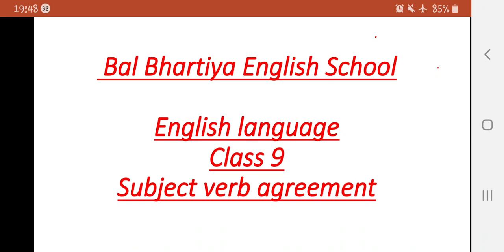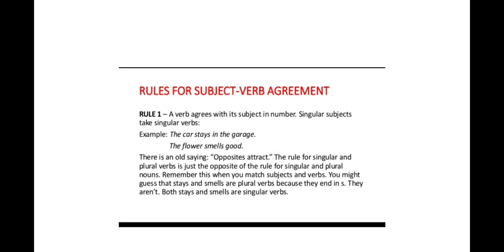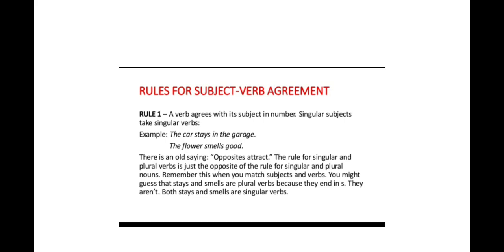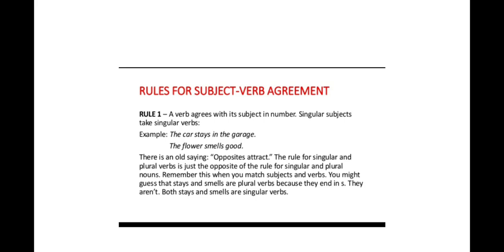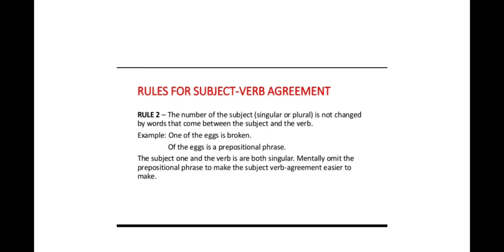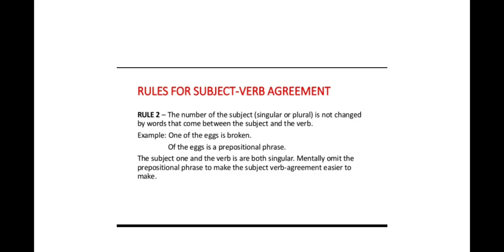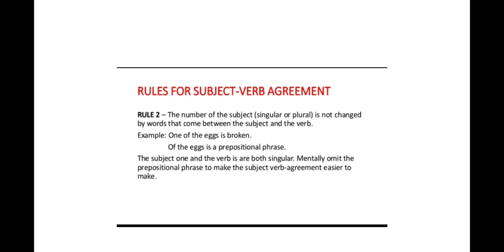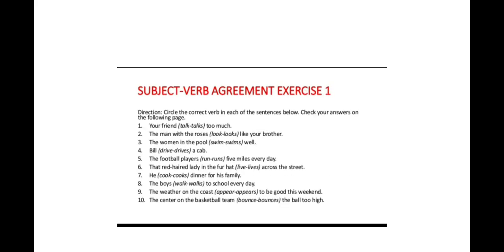subject verb agreement